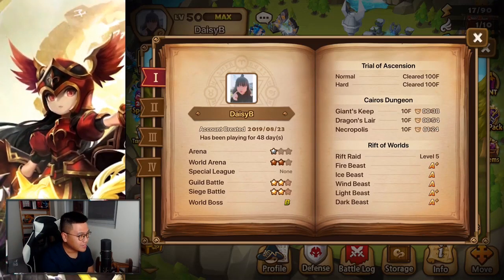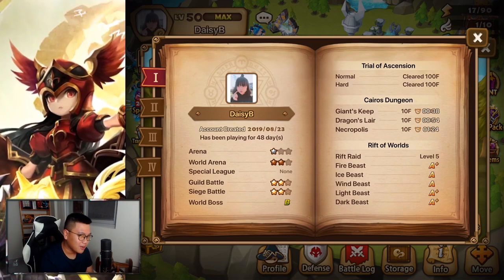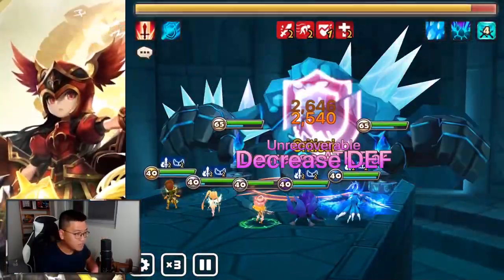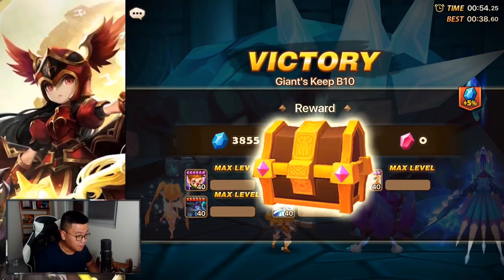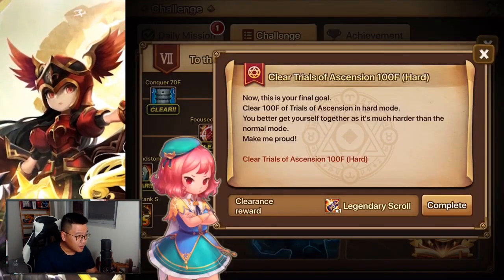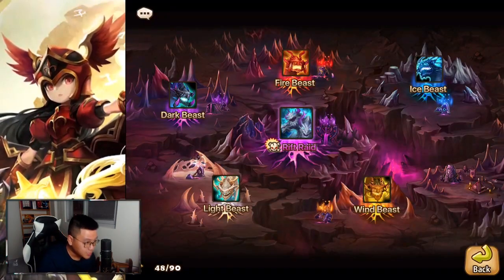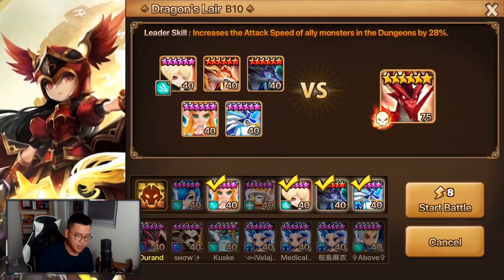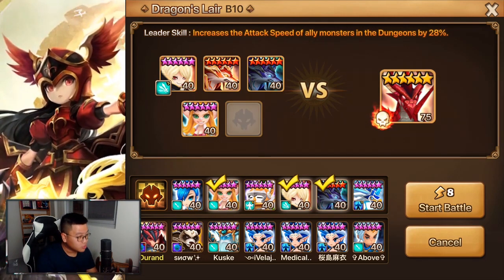I THOUGHT THIS WAS IMPOSSIBLE! WHAT'S NEXT? Summoners War Beginner Account Ep. 9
Finishing Toa Hard in 48 days and also got a 38 seconds time for Giants B10 in beginner account!

Summoners War DaisyB Beginner Account Episode 9

= Twitch | everyday 9PM - Midnight GMT+7

Summoners War content covering every aspects of the game: Guild War, Real Time Arena RTA, Beginner Guide, Dungeon Speed Team Guide, Units Highlight, Max Damage Test, and many more random stuff!